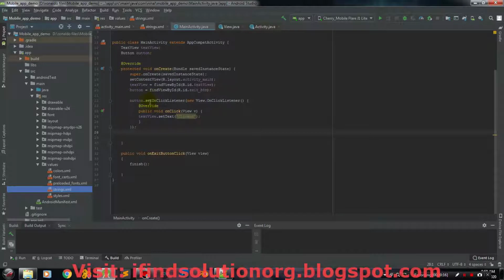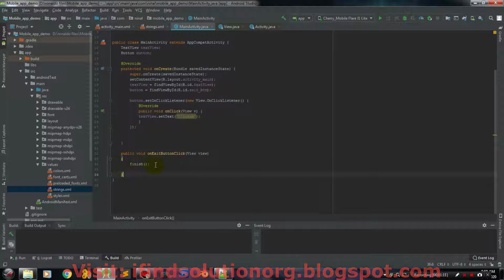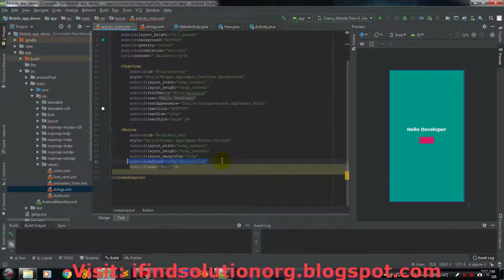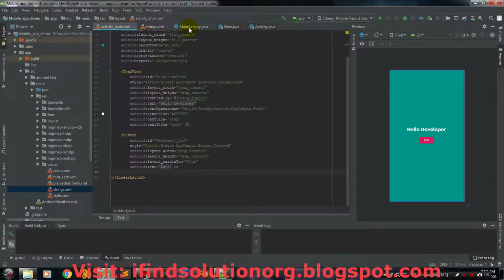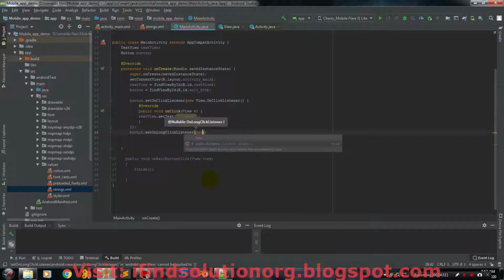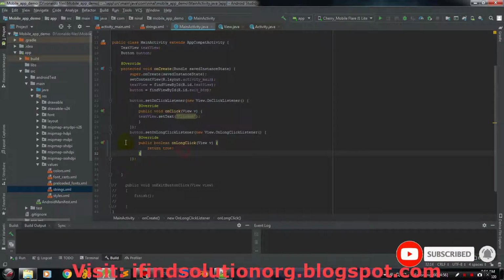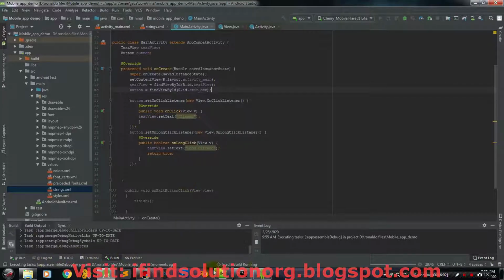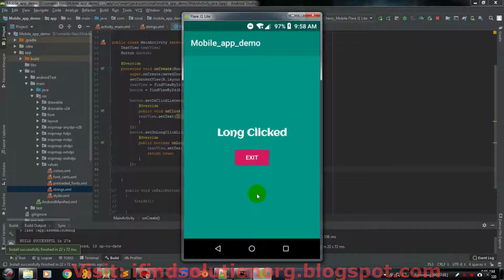BUTTON LONG CLICK : FUNCTION FOR ANROID STUDIO DEVELOPER | HOW TO USE TUTORIAL 6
in this video I show you how you can use the long click listener, so whenever the user click the button then the message will just pop up to let the user know that button has been long clicked.